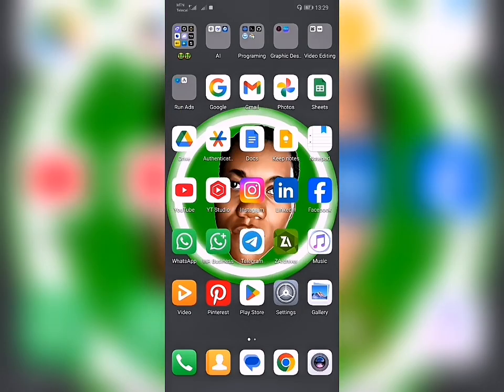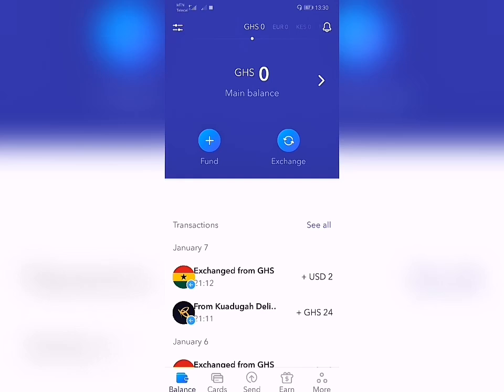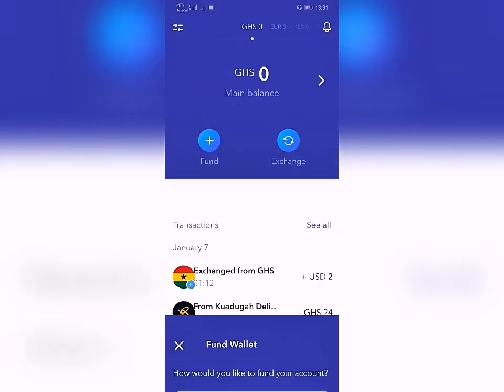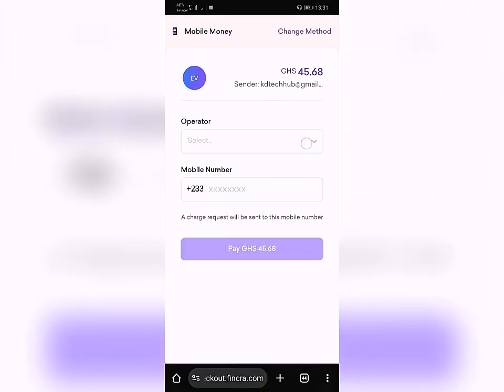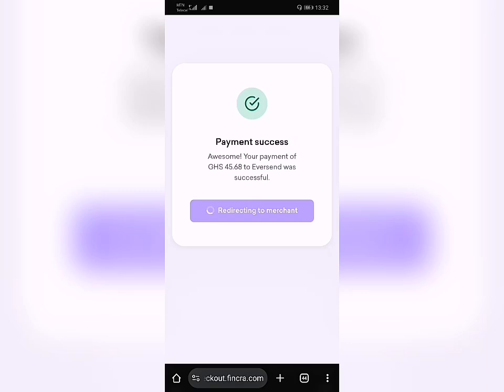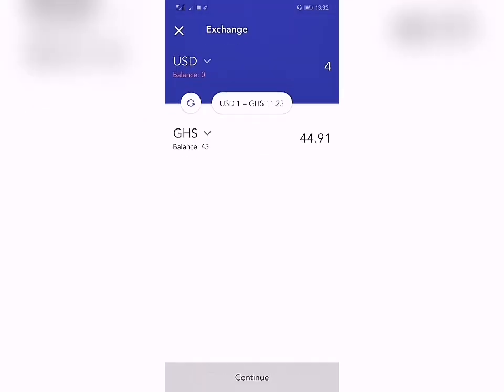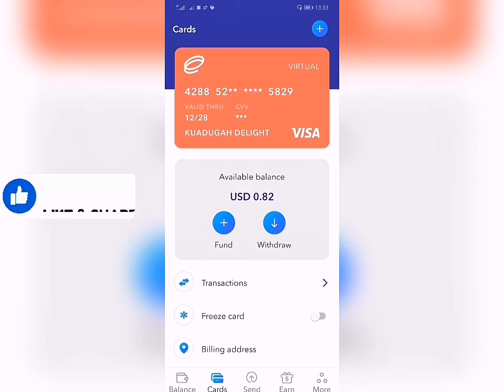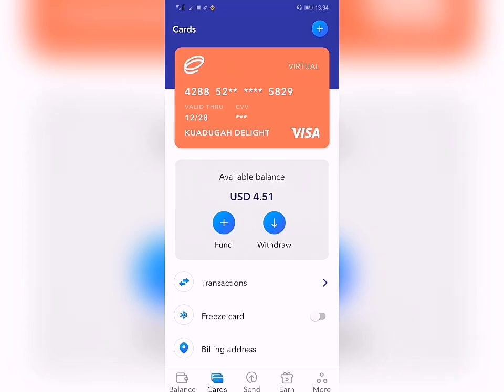How to Fund Eversend Virtual Card | Step-by-Step Guide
In this video, I’ll show you *how to fund your Eversend virtual card easily and safely.* You’ll learn the simple steps to add money to your Eversend card, avoid common mistakes, and start using it for online payments, subscriptions, and international transactions.

This guide is perfect for beginners who want a *fast and stress-free way to fund their Eversend virtual card* and start spending online without issues.